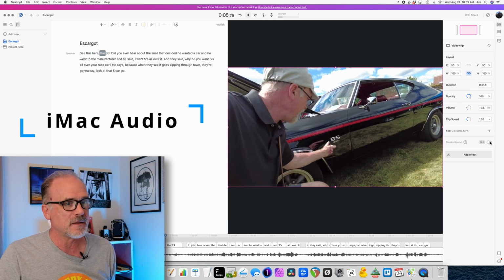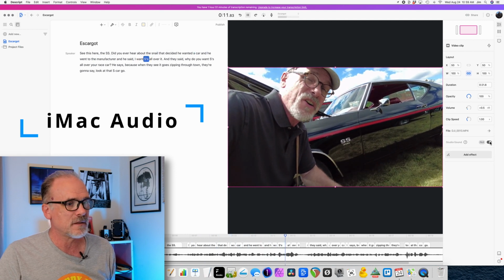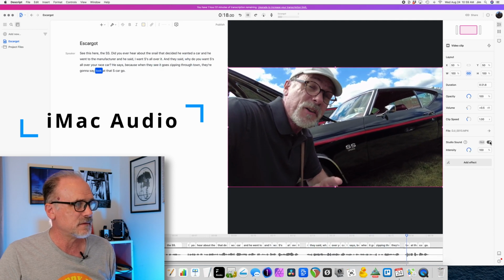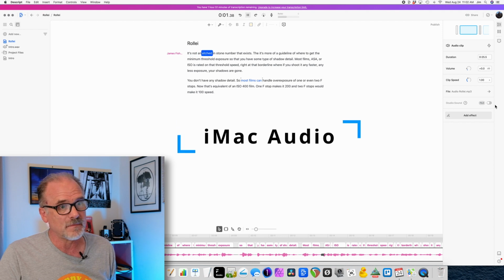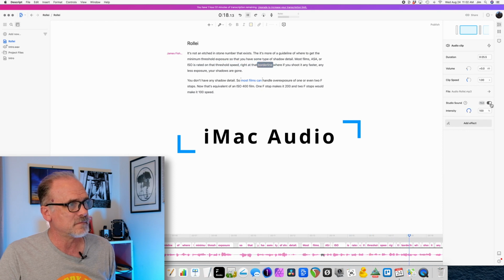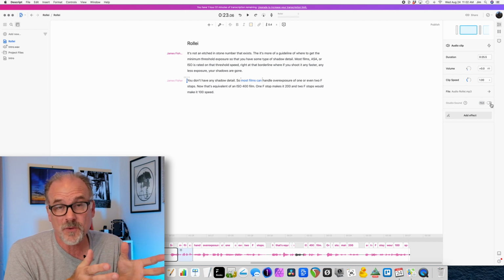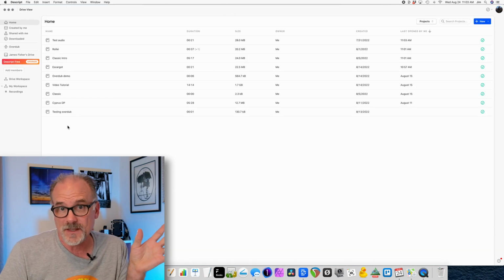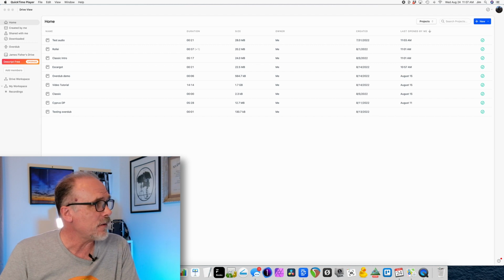Say Goodbye to Background Noise - Discover How DESCRIPT App Does It!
In this video, I'm showing you how to remove background music or noise from your video - using the amazing Studio Sound in Descript!

If you're struggling to get rid of background music or noise from your videos, then this is the video for you! I'll show you how to use Studio Sound to effectively remove background noise and music from your videos, leaving you with crisp, clear footage!

Using Descript, I was able to totally remove unwanted background audio for a video I recently made. I was stunned how well Descript’s AI worked. Removing room reverb was not as good, but @Descriptworked better than almost any plug-in I tried in DaVinci Resolve.

Time Stamps:
0:00 Into
0:21 Problem with ambient music
0:53 Descript software
1:39 Transcribe the audio
2:04 Descript Studio Sound video demonstration
4:49 Remove room reverb with Descript Studio Sound
6:21 Using Descript Overdub AI to fake your voice
9:35 Use Descript Overdub to correct audio